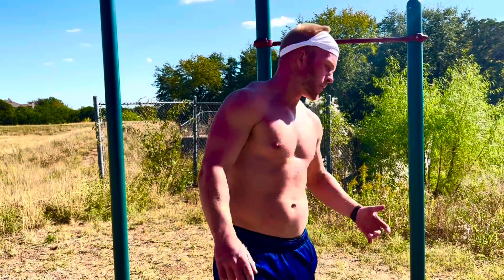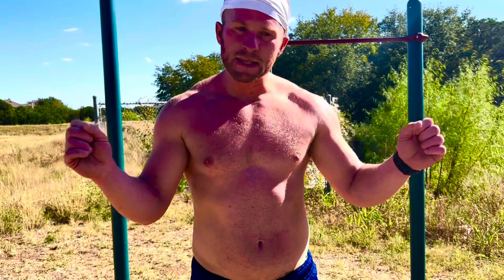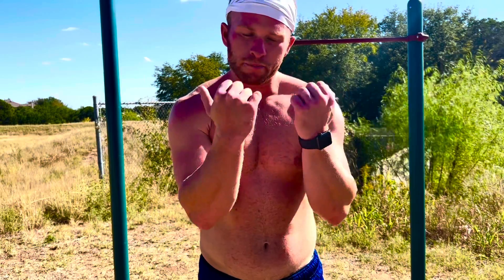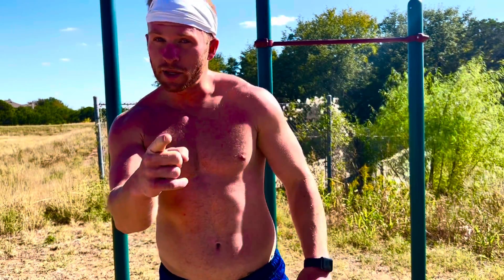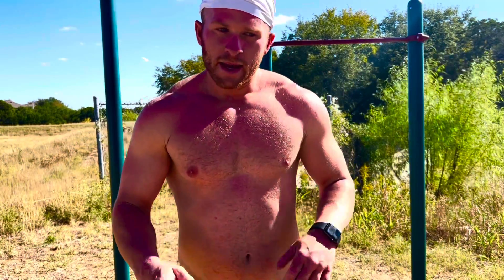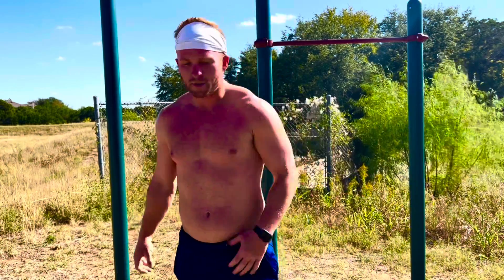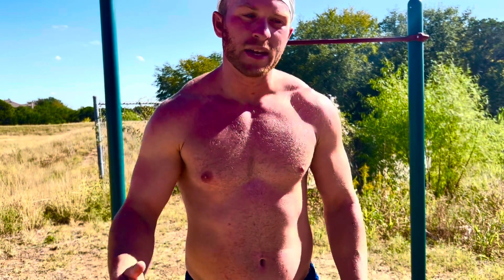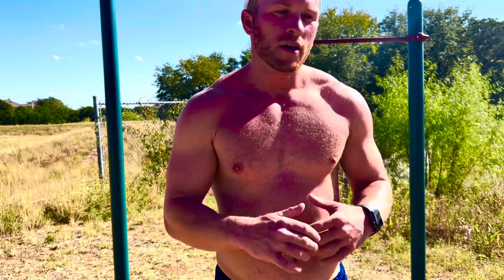4 Pull Up variations you should be doing to increase your Pull ups!💪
Here are 4 pull up variations that have helped me increase my pull ups and back development! Highly recommended adding these to your workout routine!